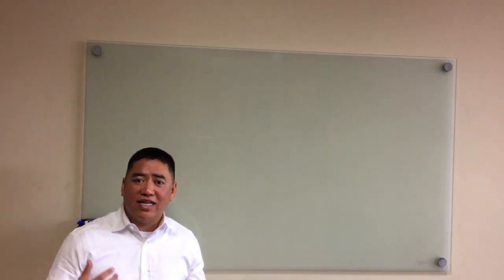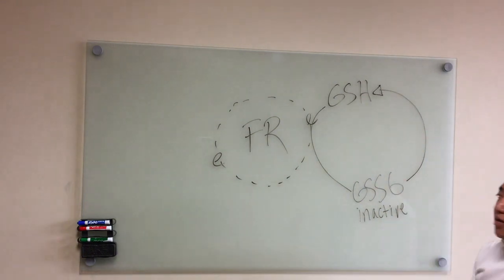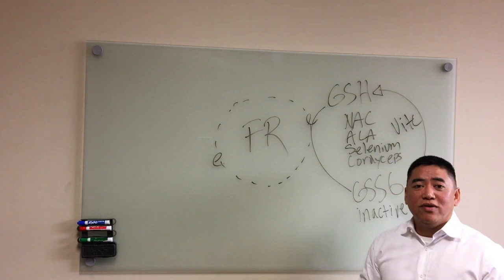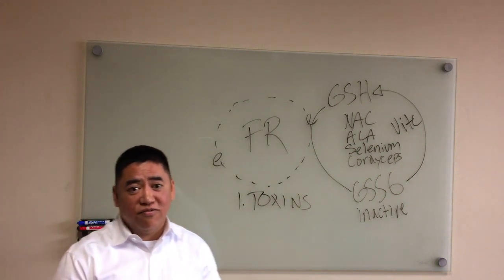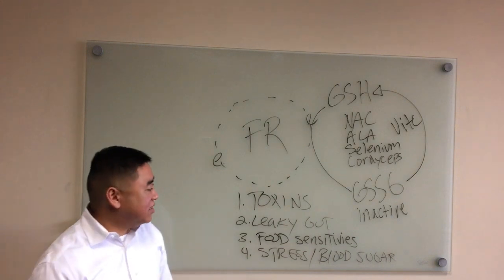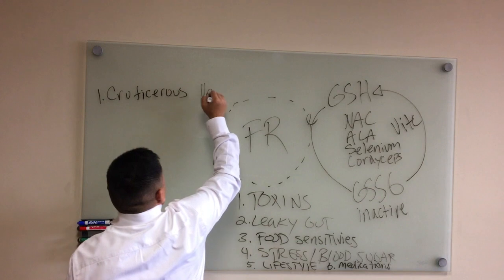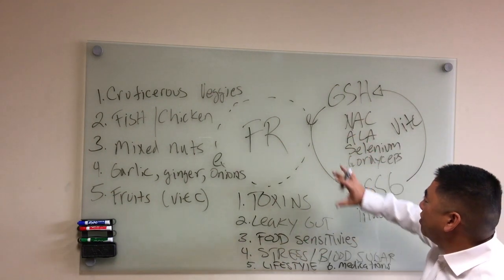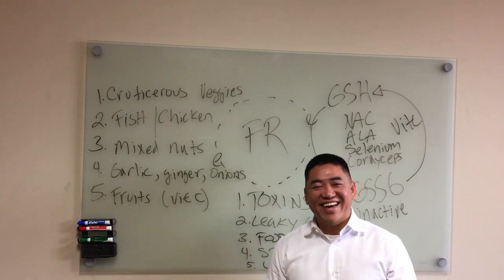Cellular Inflammation part 2: Glutathione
The supplements referenced in this video are: They can be purchased on shop.sdbraincenter.com.

1. Glutathione Recycler
2. Trizomal Glutathione
3. AC Glutathione 250
4. Buffered Ascorbic Acid

This video is about Cellular Inflammation part 2: Glutathione - Dr. Rommel Geronimo DC, DACNB, SDbraincenter.com

This is part 2 of cellular inflammation.  Today we will focus on glutathione.  Glutathione has three functions.  One it is an antioxidant.  We’ll talk about what that means in a little bit.  Two, it helps to detoxify the cells.  Along with metallothioneine, they act like magnets that pick up heavy metals such as mercury, aluminum,  and lead from inside the cells and transport them to the liver for excretion.  Third, glutathione helps to recycle other antioxidants.  That’s why it is the most important antioxidant in the body.

So what is an antioxidant?  Well antioxidants protect us from free radical damage.  So what’s a free radical?  Well a free radical is a compound that is very unstable.  It is missing an electron pair.  Thus it steals it away from parts of our cell and organelles such as the mitochondria and nucleus.  What glutathione does is that it donates an electron to these free radicals and neutralizes them.   In doing so glutathione is oxidized and becomes inactive.  It needs to be recycled back into its active form to neutralize more free radicals.

Things that will help with the recycling of glutathione are N acetyl Cysteine, alpha lipoic acid, selenium, cordyceps,.  The most important catalyst is Vitamin C!  The foods that you can eat to boost your levels of glutathione are asparagus, broccoli, cruciferous vegetables, spinach, green leafy vegetables, citrus fruits, garlic, ginger, onions.

Glutathione is constantly getting depleted.  The environment that we live it.  The air that we breath, the water we drink, the foods that we eat are all sources of inflammation that deplete our glutathione stores.  Stress, blood sugar, leaky gut, hormone imbalances and medications also deplete glutathione.  Actually medications should be on the top of this list.  Tyelenol, aspirin, aleeve, prednisone, cortisone, and other steroids all deplete glutathione levels.  In fact, people that overdose on these medications, the first thing they do in the ER is to give these patients an IV of NAC to boost their glutathione recycling.